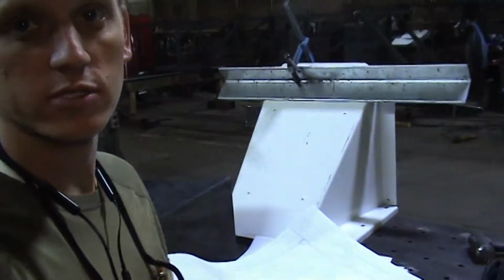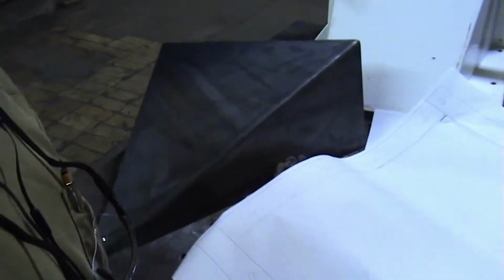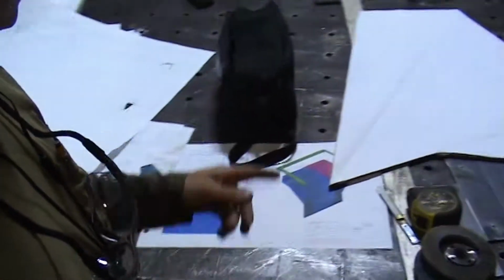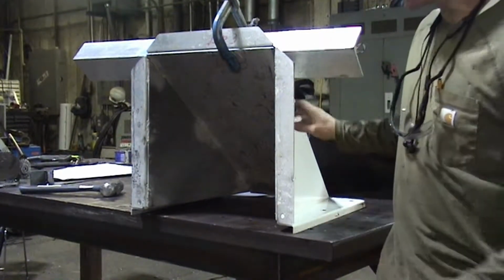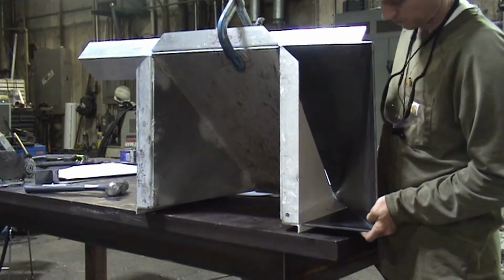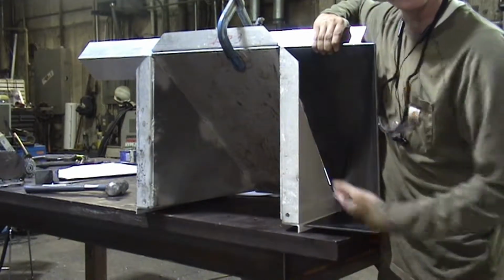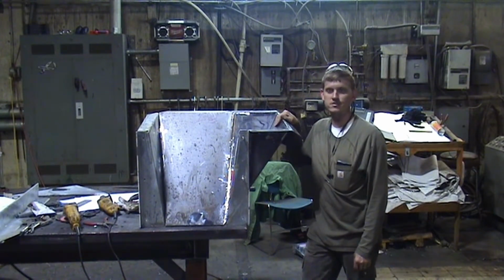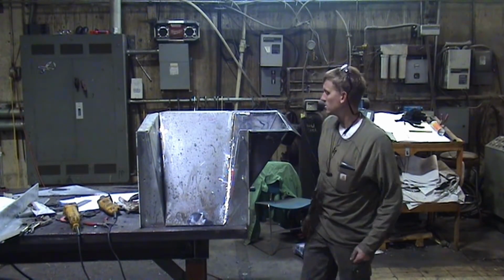Bucket Elevator Feed Chute Modification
Welcome Folks!!!  Sorry that I have been slim on posted videos.  I have been swamped with some new projects and editing videos for posting is not my thing.  In this video I do a feed chute modification.  This is a simple addition onto an existing chute to change the approach into the chute.  Nothing special all is explained in the video.

Go Kart Update:  As I have been swamped the Go Kart is still progressing however.  I have been updating the design and designing the next phase of components.  I have been shooting some video but I am also trying not to post a thousand videos for this build.  I am trying to post completed milestones.  I should have the engine mounted soon and that video posted.